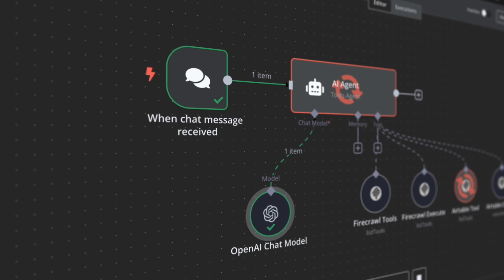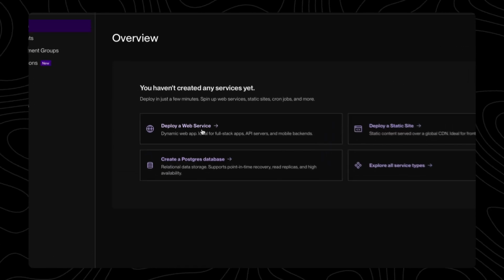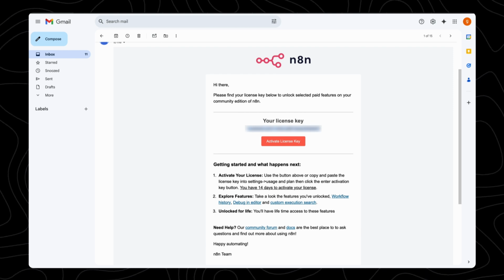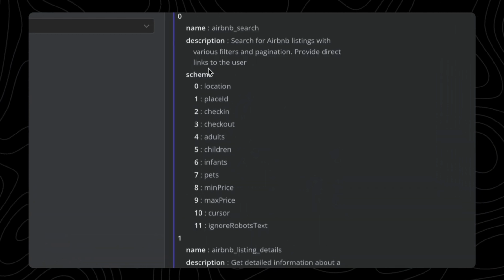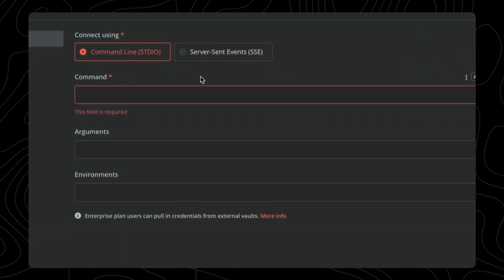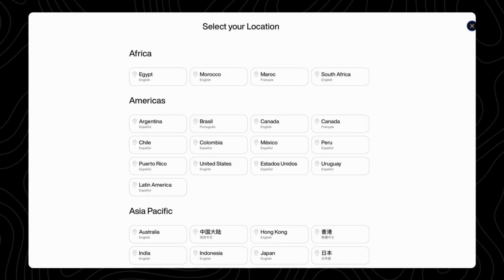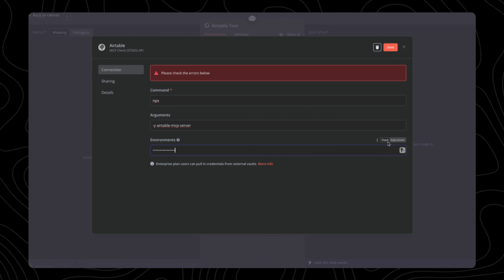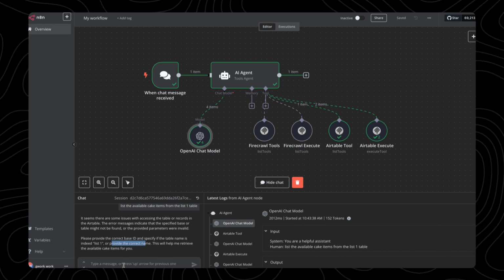MCP Explained FULL GUIDE (Self-Host, Installation, MCP Agents)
Ai Tools Complete Guide for Beginners.
➡ [If you are really serious about learning Ai and Ai Agents then fill this form:]